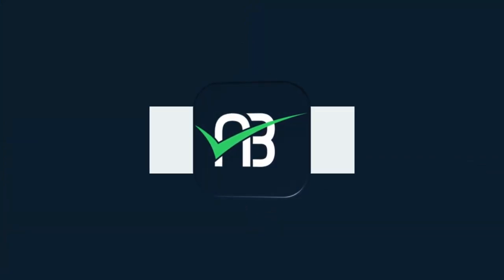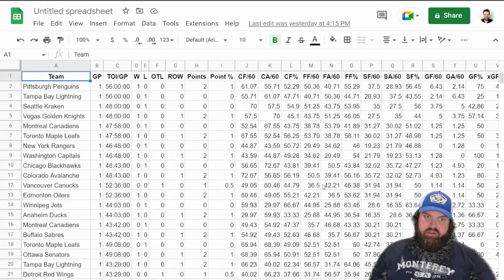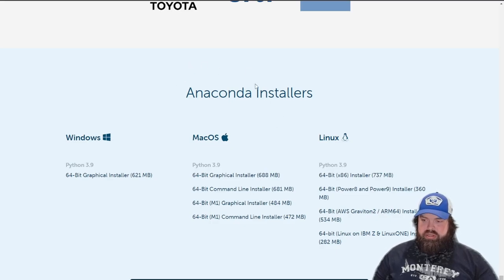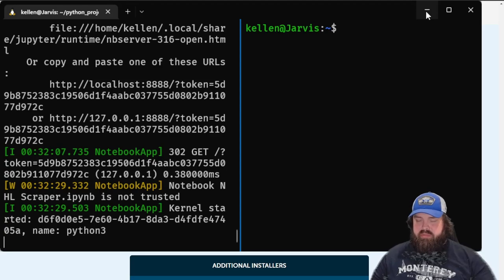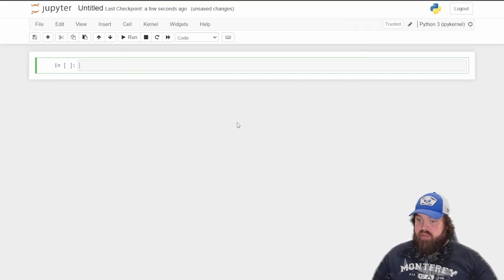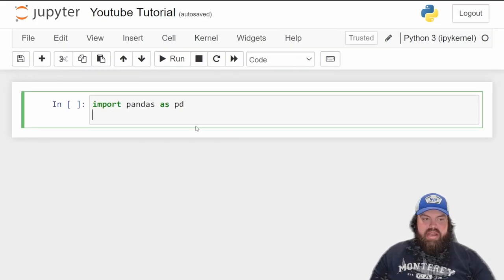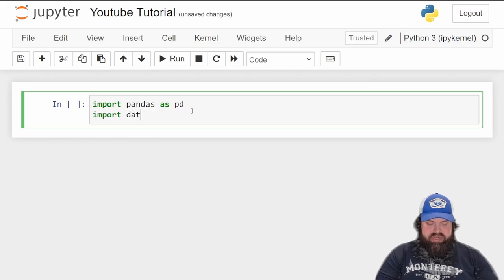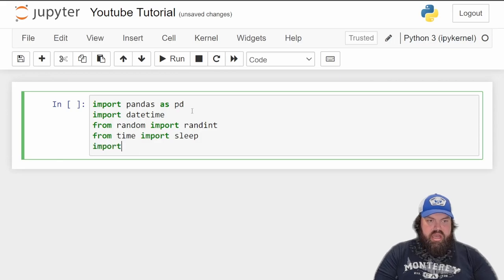Learn How to scrape NHL Stats with Python and Pandas in Part 1 of a 2-Part Series!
and get 14 days FREE 🚀
Become a betting pro with our expert tips and strategies

In this tutorial series, I'll show you how to use Python and pandas to scrape historical NHL data and create a winning data set. Whether you're a hockey fan or just want to learn more about web scraping and data analysis, this tutorial is for you. By the end of this series, you'll be able to scrape data and start building your own data sets.

Part 1 we will look at some basics, such as getting up and running using Anaconda as our python environment, as well as Jupyter notebook. Then we will build the first part of our scraper, where we collect previous season game dates from hockey-reference.com!

In part 2 we will build on what we learned and built in part 1 of this series, to finish our scraper!